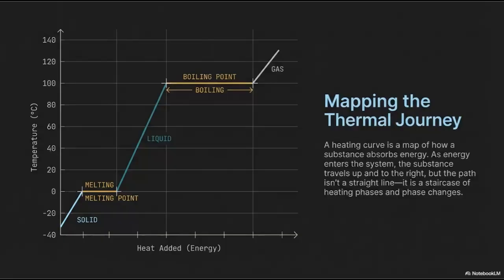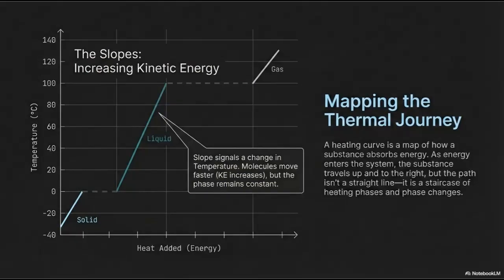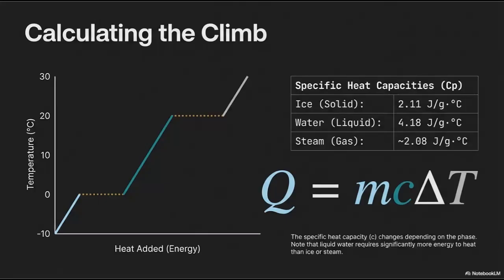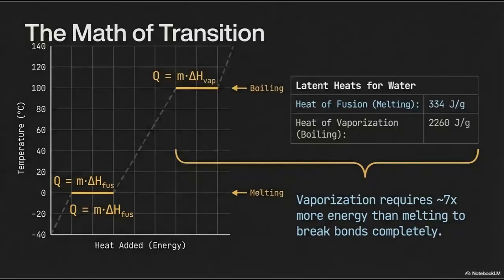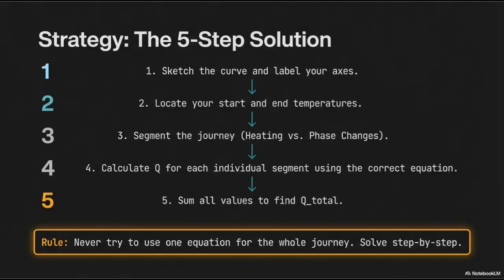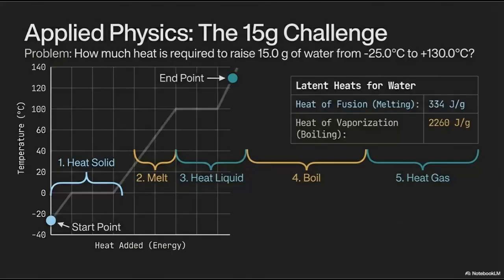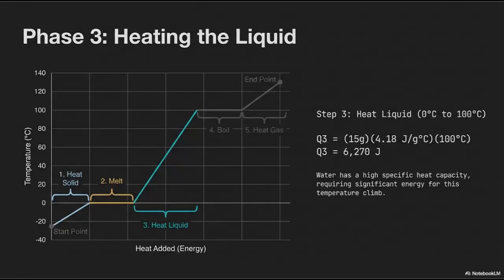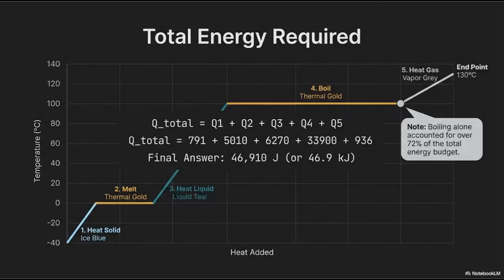Heating Curve notes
CHM 1025 Heating Curve notes
Lake Sumter State College
Chemistry Department
Betancourt